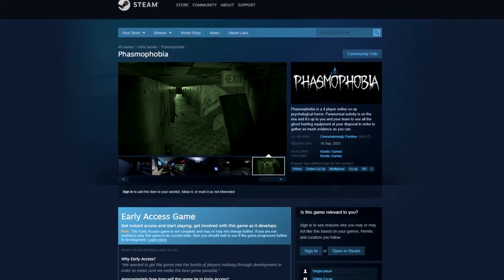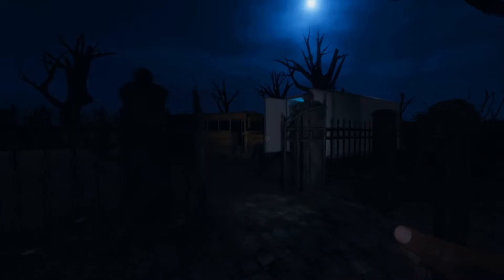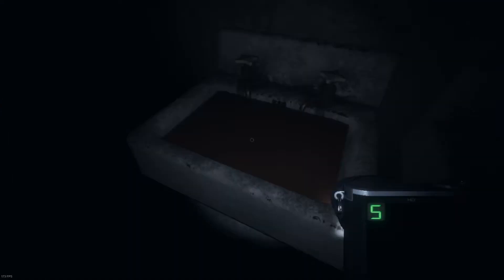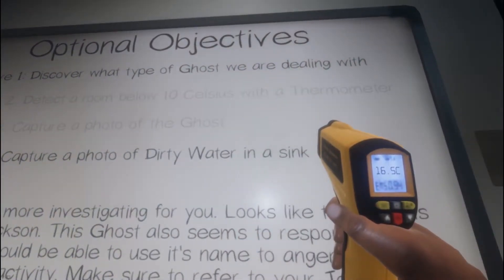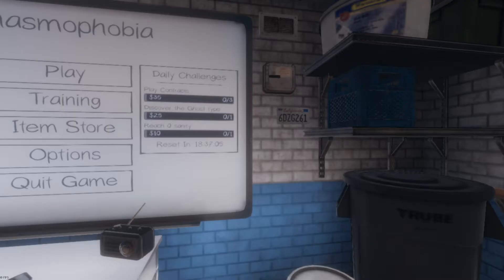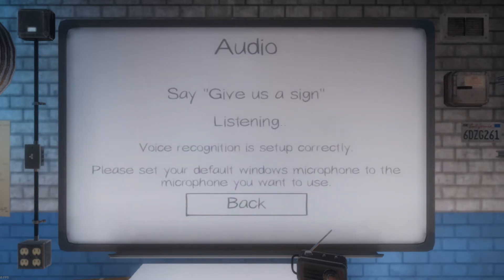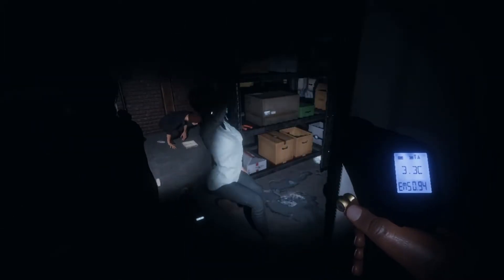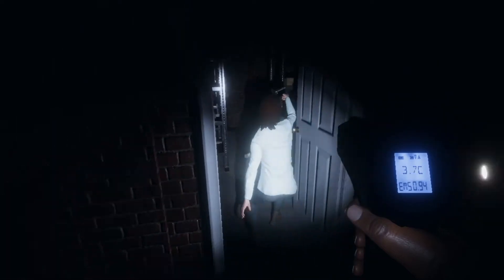Phasmophobia | Alpha As GASP!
► More From RCG!

Amazon Wishlist

► More Content!